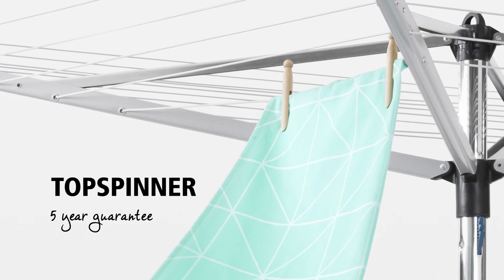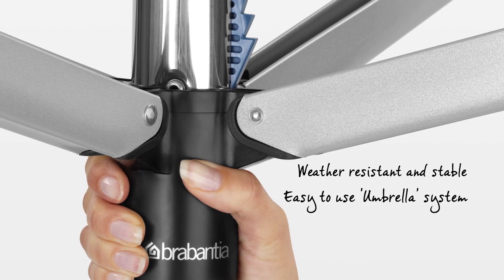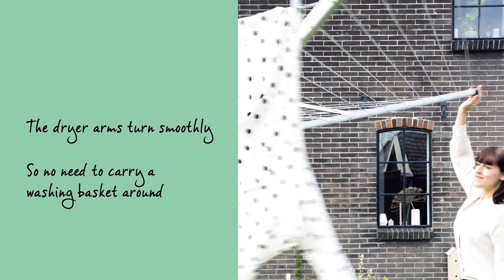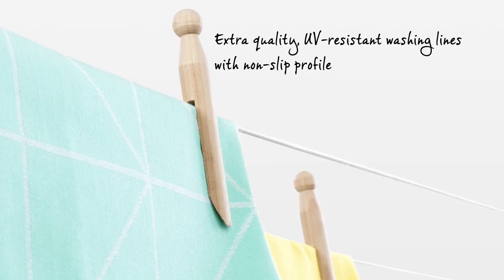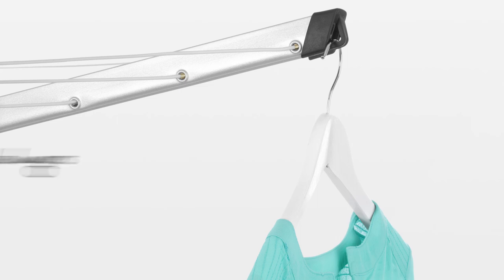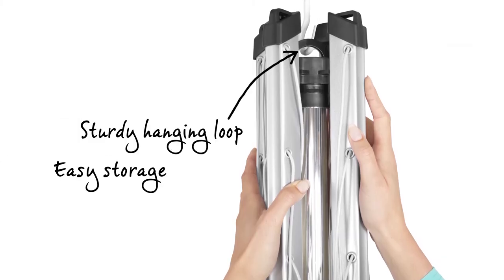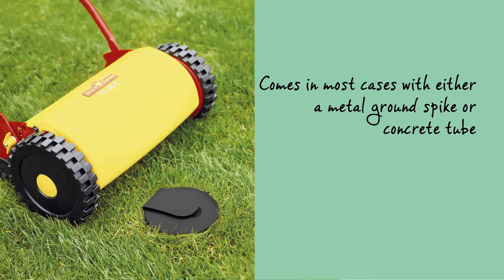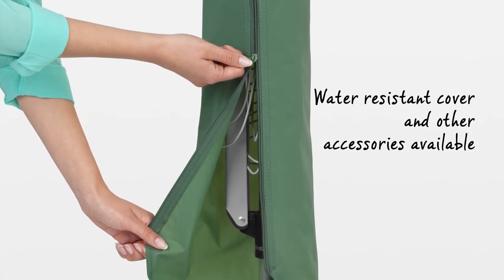Brabantia Topspinner Rotary Dryer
The Topspinner Rotary Dryer offers fast and convenient air drying thanks to its smooth turning design and 50 meters of high quality line. Featuring a easy to use ‘umbrella’ system, the dryer turns independently of the pole so that the washing line comes to you. The low-friction design ensures that the washing line’s arms turn smoothly even when laden with heavy or wet washing. This also means that the Topspinner Rotary Dryer turns more easily in the wind, helping to dry your laundry even faster.

And don’t forget, drying outdoors naturally is great because:

• It gives your laundry a fresh fragrance
• It costs you nothing in energy!
• It’s kind for your clothes
• And it’s better for the environment!

Brabantia's range of rotary washing lines include: Essential, Topspinner, SmartLift, Lift-O-Matic and WallFix.